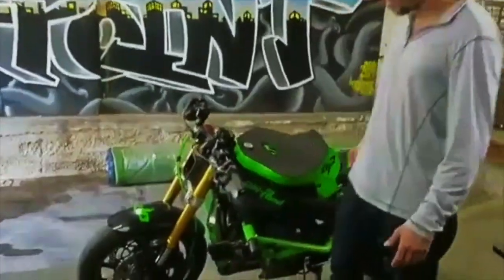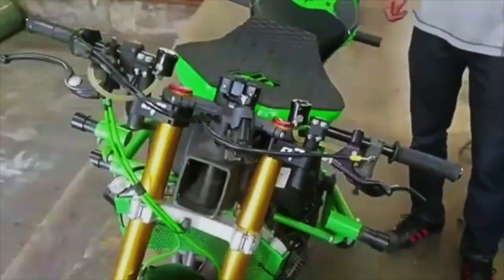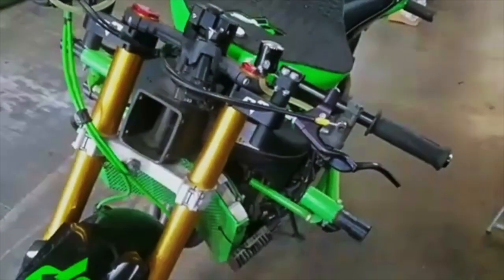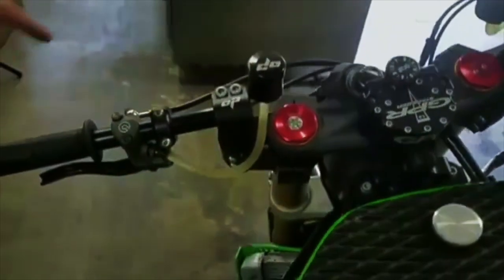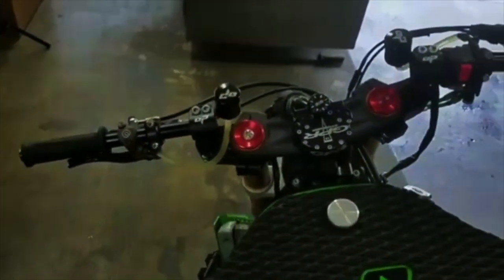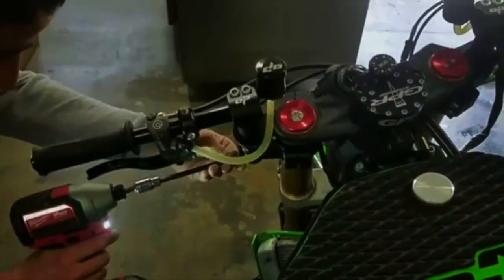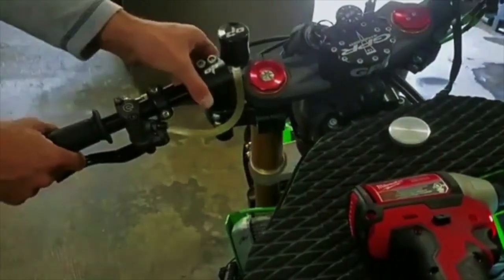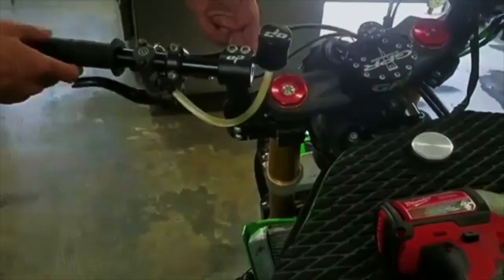On-Point Performance 3-Way Adjustable Clip On Handlebars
All of our products are backed by On-Point Performance's lifetime warranty and are made in in the USA. Designed by stunt riders for stunt riders.

Check out our IG for videos of our riders, project bikes and other stunt related content: